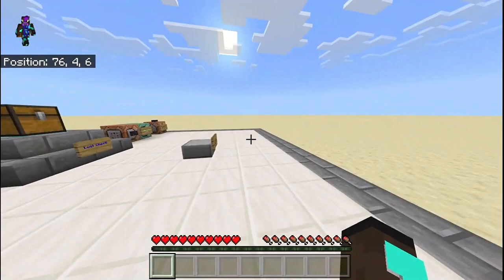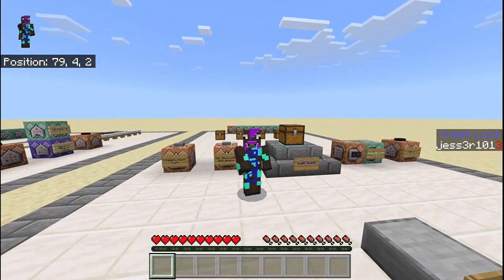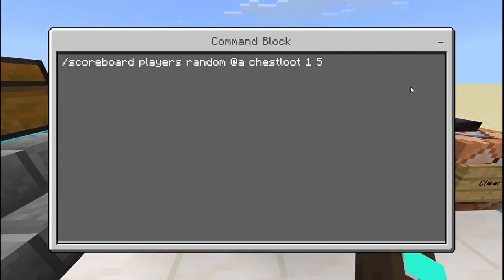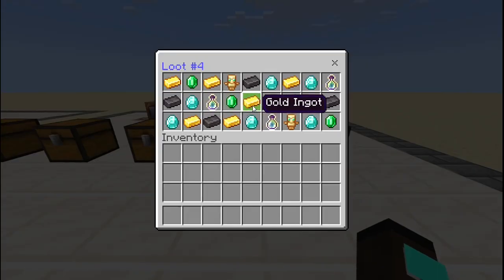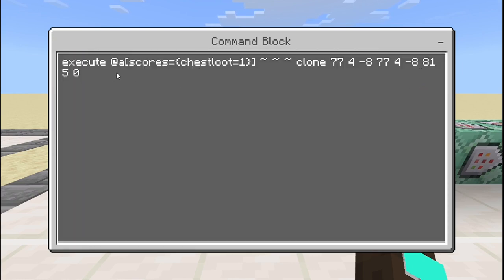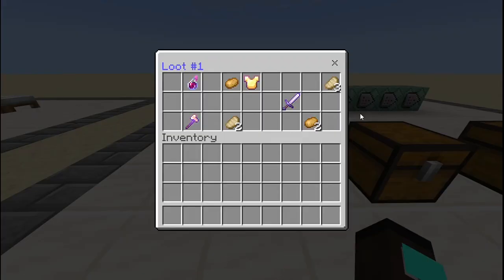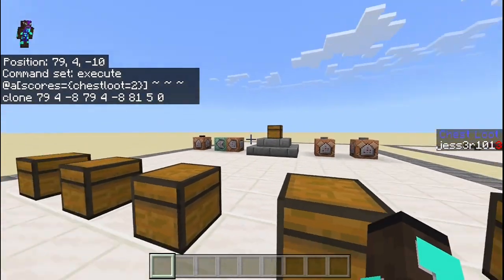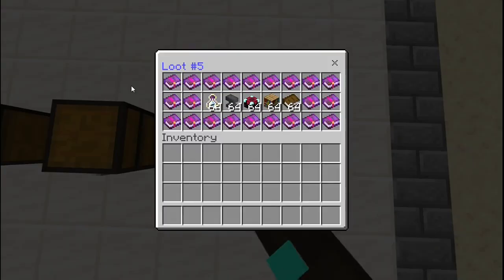How to Randomise Chest Loot in Minecraft (Bedrock Edition) 1.16+ - Tutorial Series #006